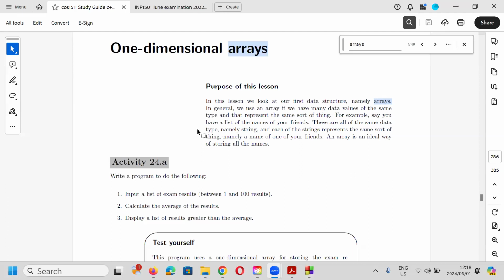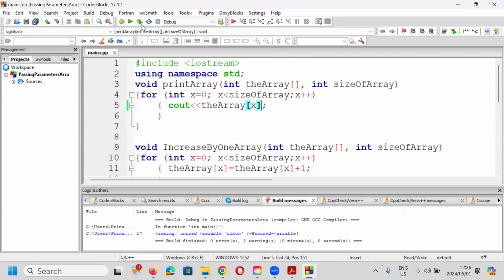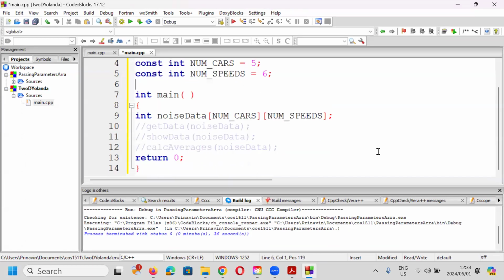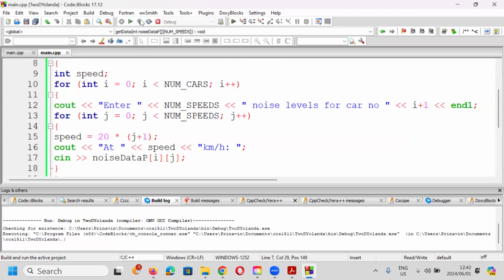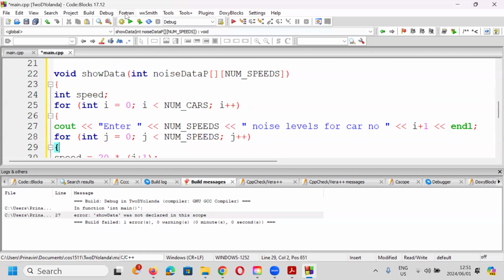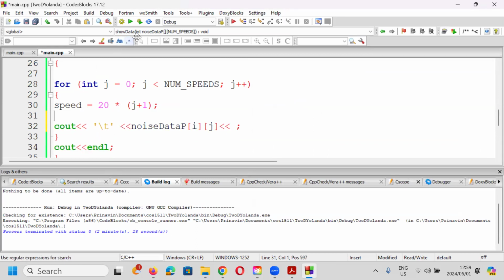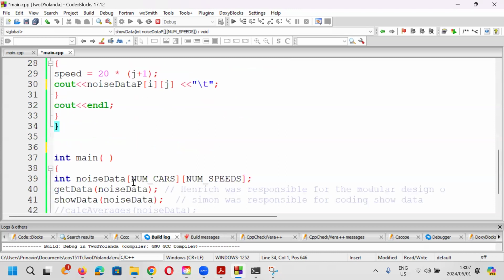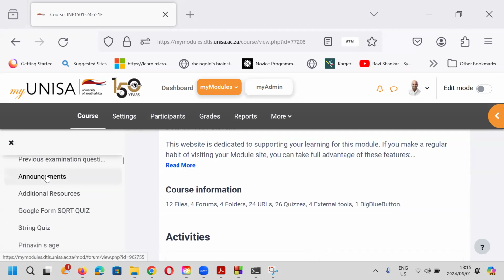TwoD Array with Yolanda Pg305 from study guide